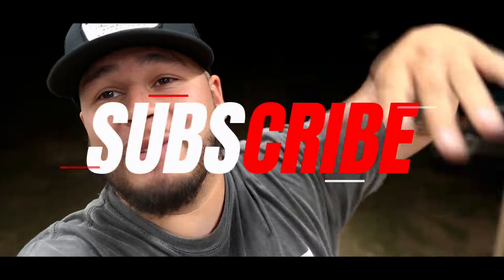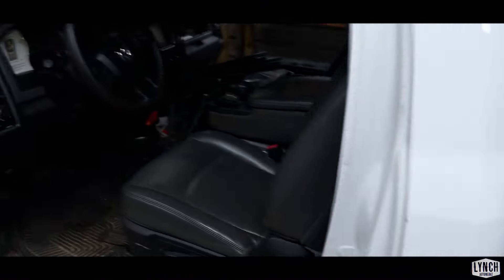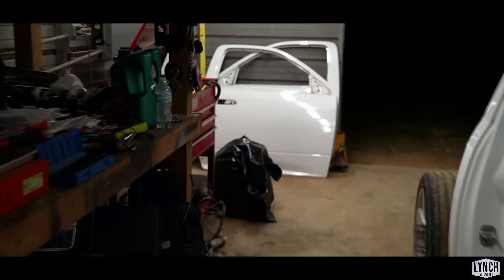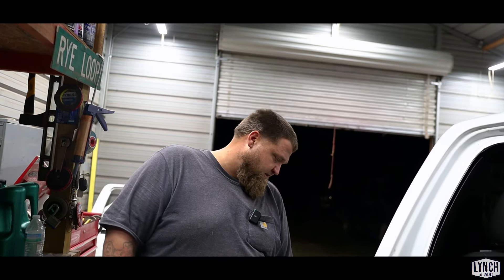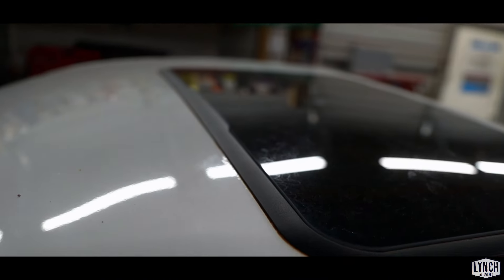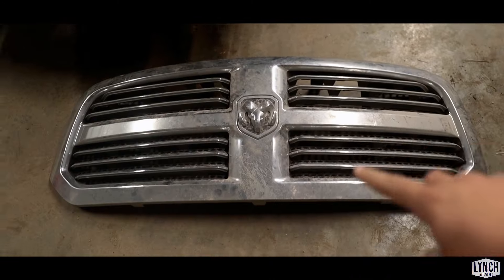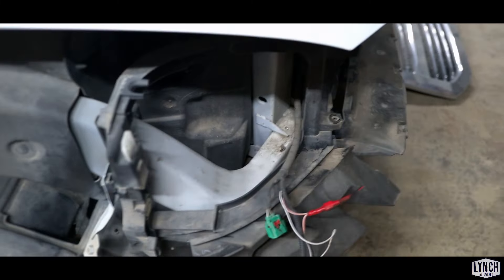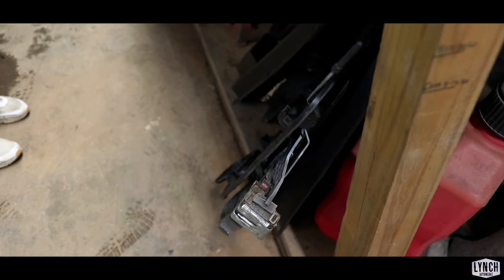Truck Torn To Pieces!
What's up guys! On this episode we're taking a look at the ram after being torn down & getting ready for body work! One step closer till we finish!